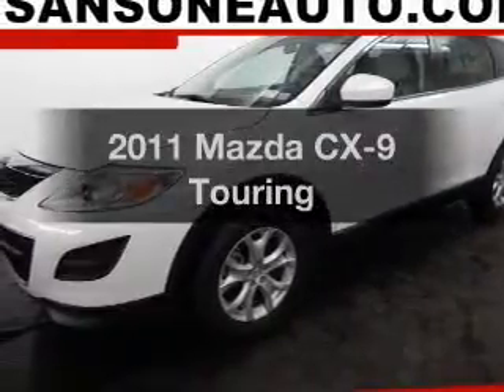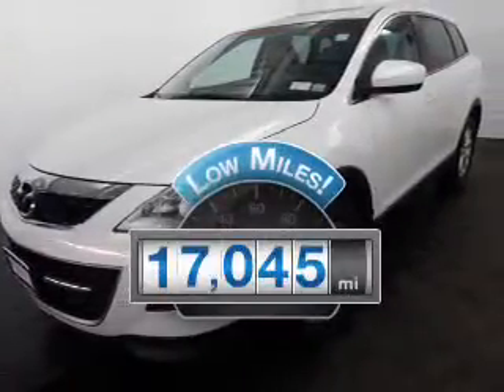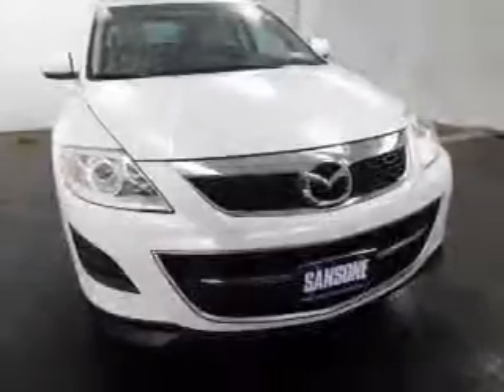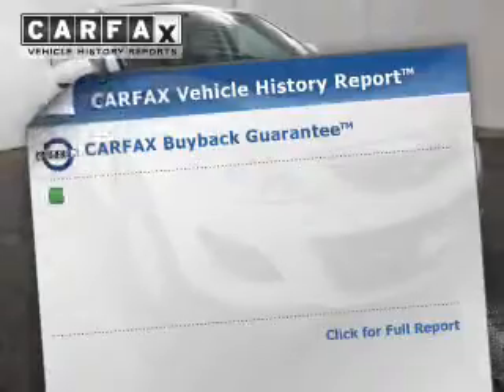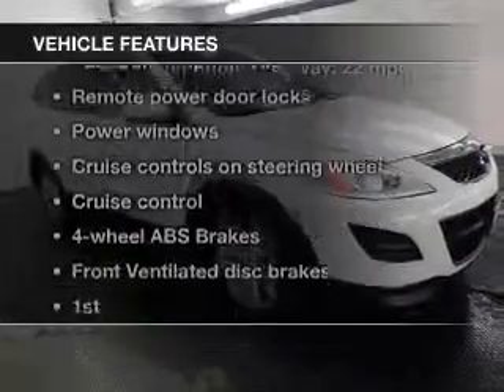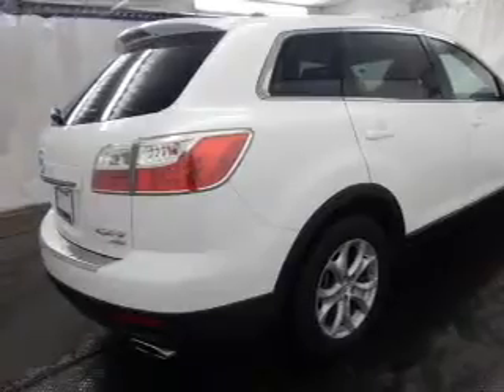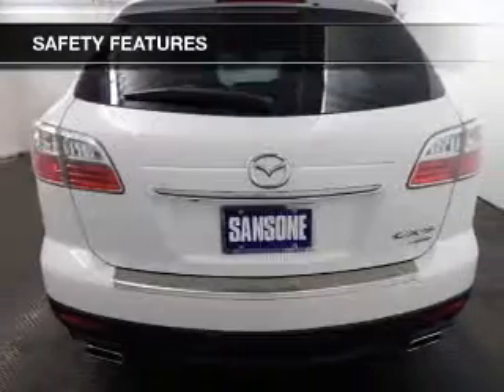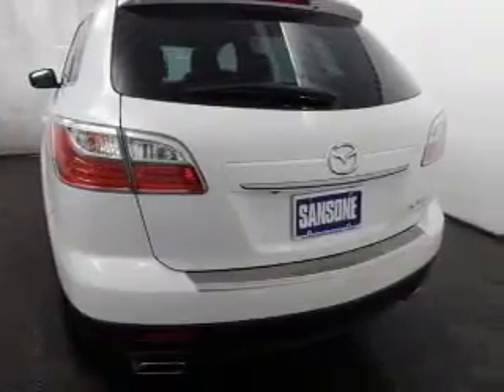2011 Mazda CX-9 - Avenel New Jersey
Year: 2011
Make: Mazda
Model: CX-9
Trim: Touring
Engine: 3.7 liter 6 cylinder 24 valve
Transmission: 6-Speed Automatic
Color: Crystal White Pearl Mica
Mileage: 17045
Address:
90-100 Route 1 North